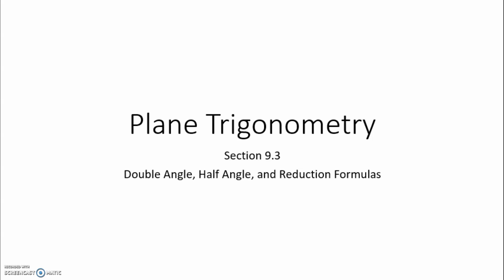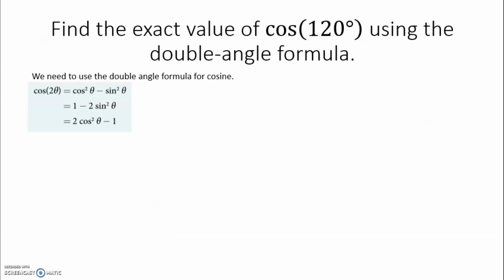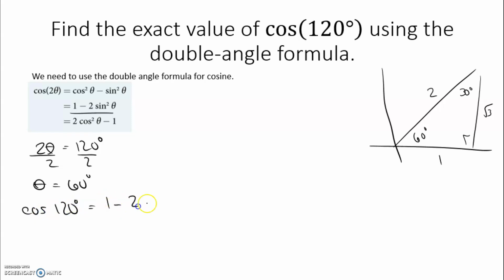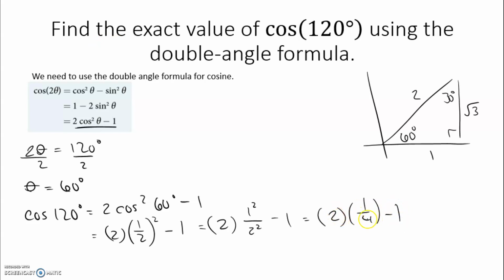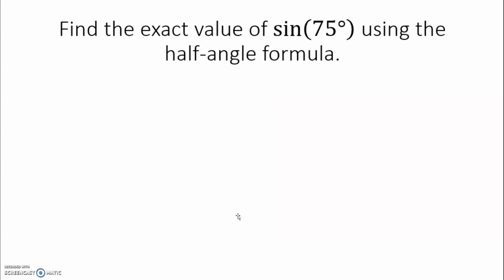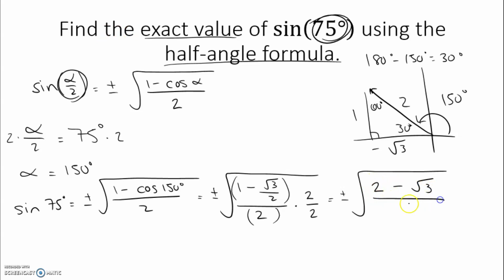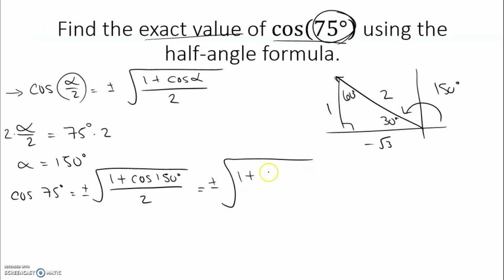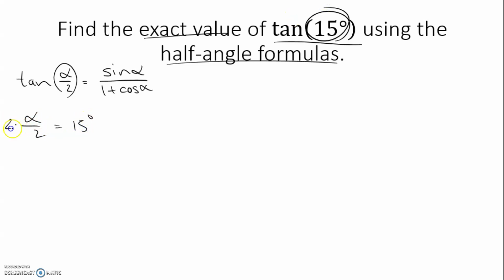Section 9.3 Part 1